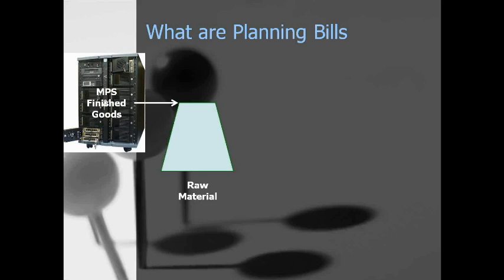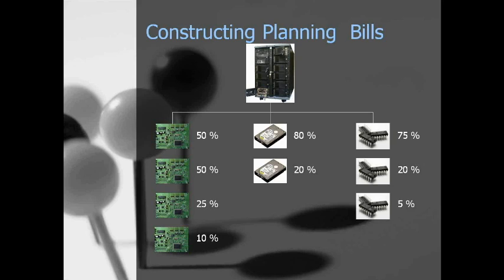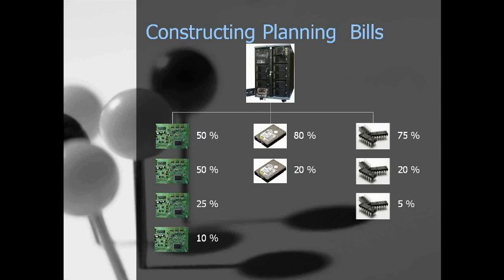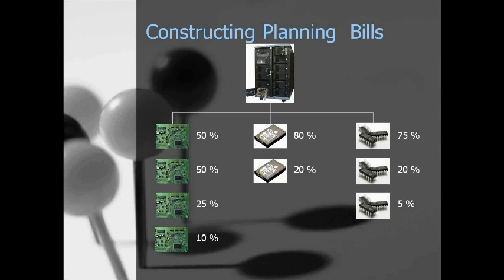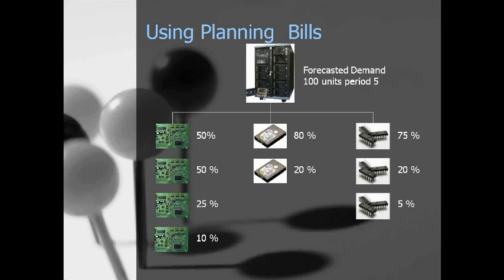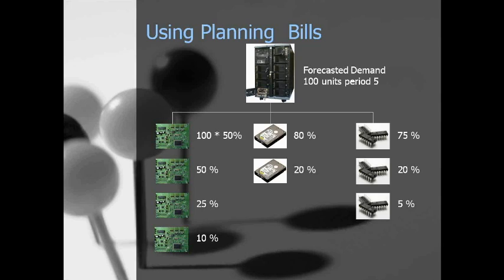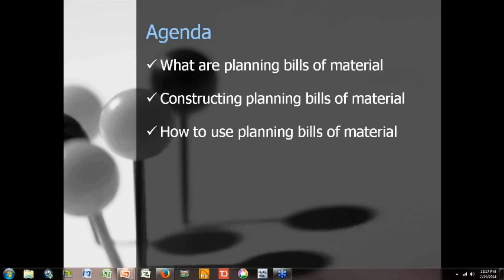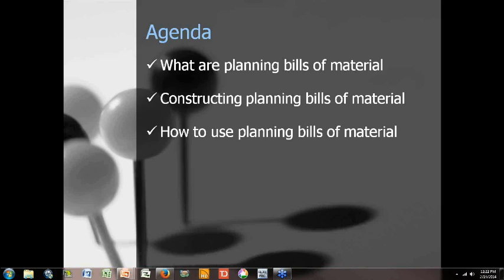Case Study Planning Bills of Material